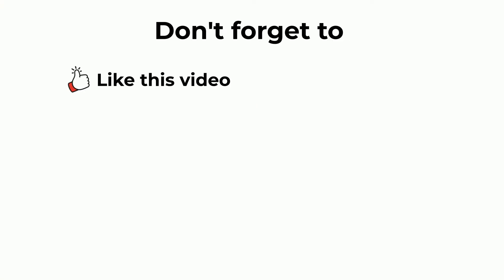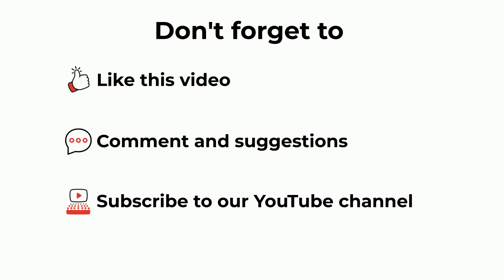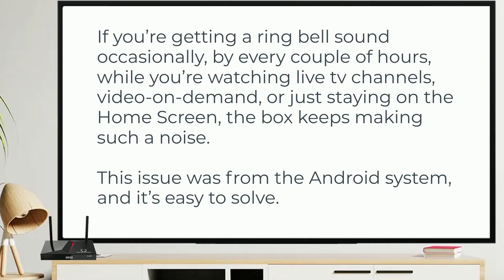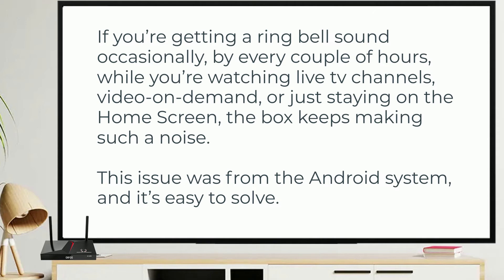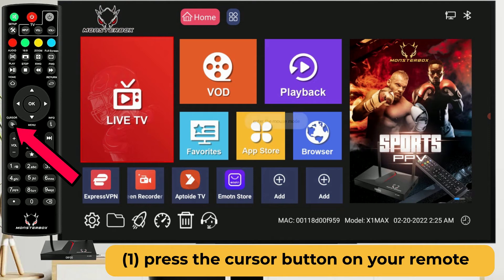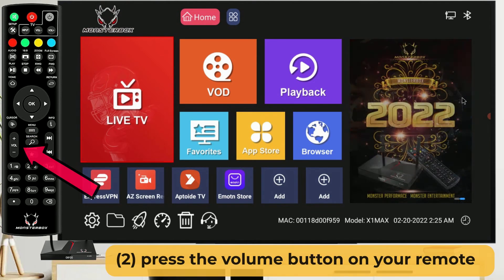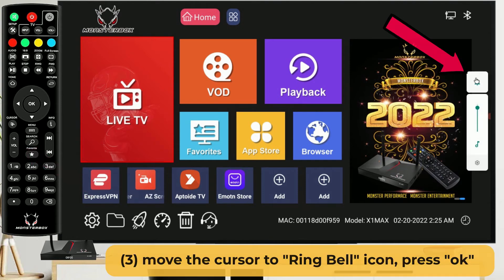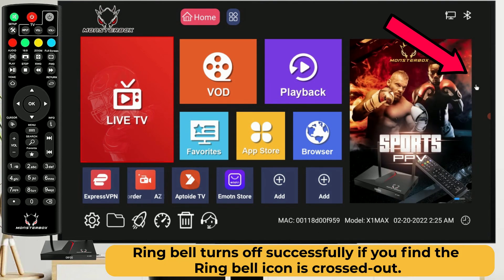[Troubleshooting] How to fix the occasional Ring Bell sound while using Monsterbox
Experiencing occasional Ring Bell / strange sound when you are using Monsterbox X1 Max / X1 Pro? No worries, this video guide shows you how to close the notification sound caused by the Android system, to solve this issue.